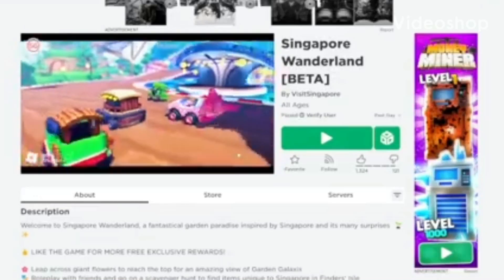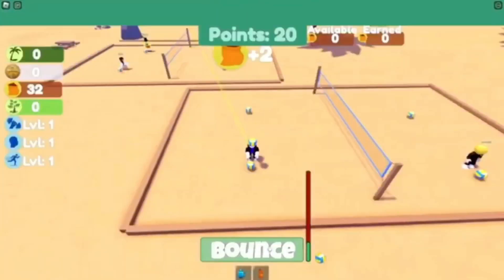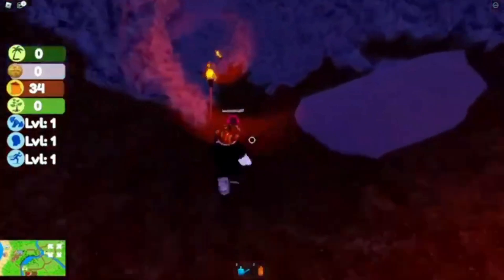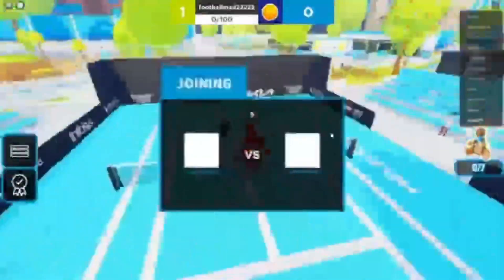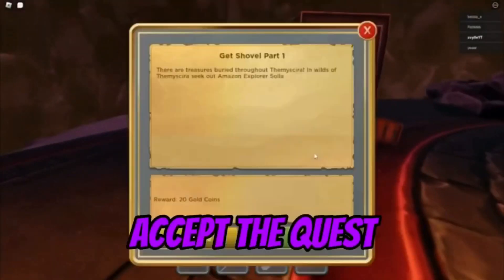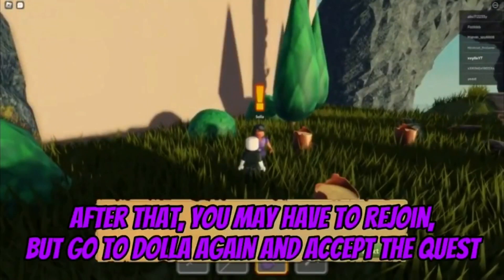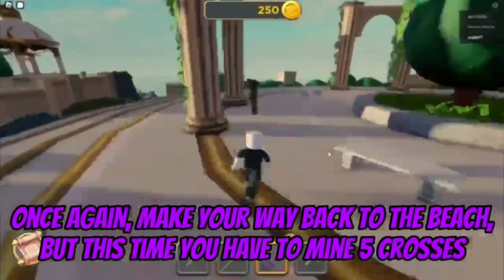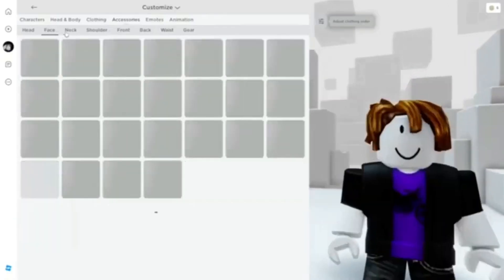GET 25 FREE ROBLOX ITEMS! 😱😳(2023)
hurry! free new roblox items
free robux
roblox

cheap korblox
cheap skotn
cheap hat
Testing if I can get the super super happy face for FREE! 😳
Tested this ROBLOX TIKTOK HACK- 😭
Trying to get FREE ROBUX- 🤑😲😭
this GLITCH breaks Roblox 😲
When your mom FINALLY gives you ROBUX 🤑roblox
korblox
cheap korblox
cheap skotn
korblox
cheap korblox
cheap skotn
korblox
cheap korblox
cheap skotn

roblox funnyroblox funny momentsroblox gameplayRoblox free itemsfree roblox itemsroblox free items 2022Catalog robloxFree accessories on robloxfree roblox outfitsroblox simulatorrobuxhow to get free robuxfree robux 2022Free clothes roblox TRYING THE FREE POISONED HORNS METHOD 😨
cheap korblox
cheap skotn
cheap hat
When your mom FINALLY gives you ROBUX roblox funnyroblox funny momentsroblox gameplayRoblox free itemsfree roblox itemsroblox free items 2022Catalog robloxFree accessories on robloxfree roblox outfitsroblox simulatorrobuxhow to get free robuxfree robux 2022Free clothes roblox TRYING THE FREE POISONED HORNS METHOD 😨
cheap korblox
cheap skotn
cheap hat
cheap korblox
cheap skotn
cheap hat
cheap korblox
cheap skotn
cheap hat
cheap korblox
cheap skotn
cheap hat
cheap korblox
cheap skotn
cheap hat
When your mom FINALLY gives you ROBUX canon Free roblox items